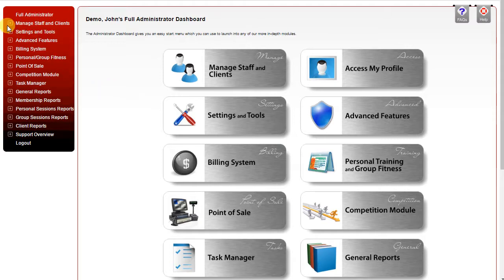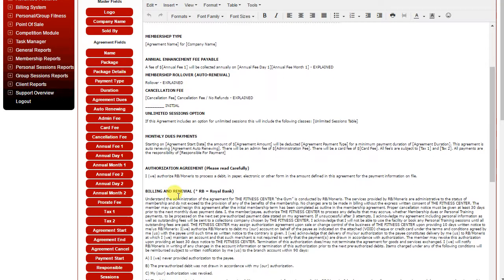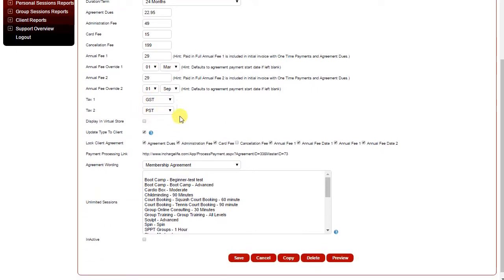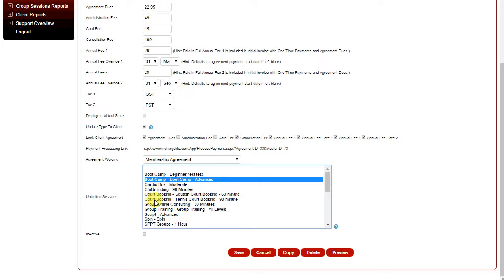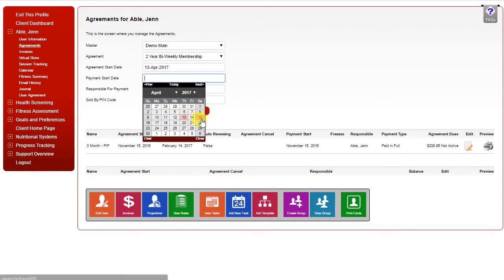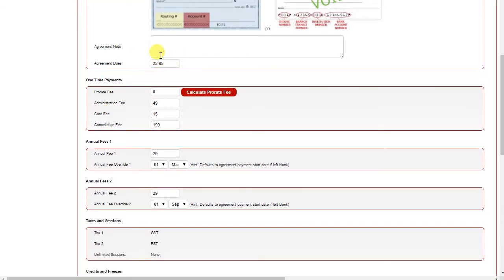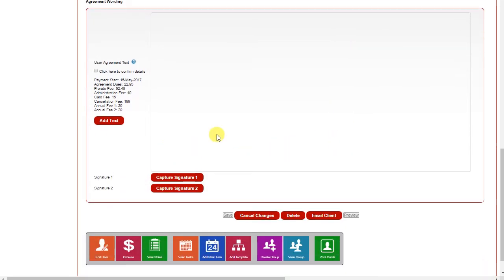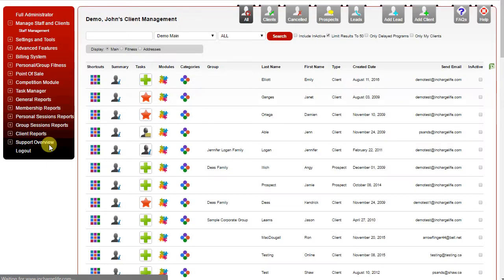CM TRAINING VideoThreeAgreements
How to create agreement wording, agreements, and how to add agreements to a client's profile